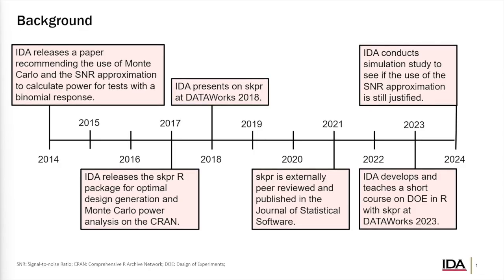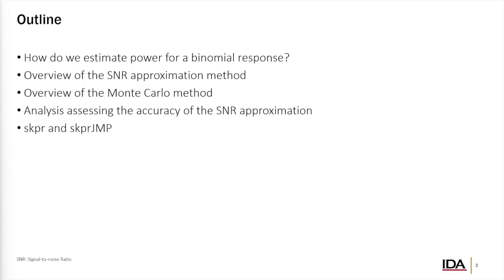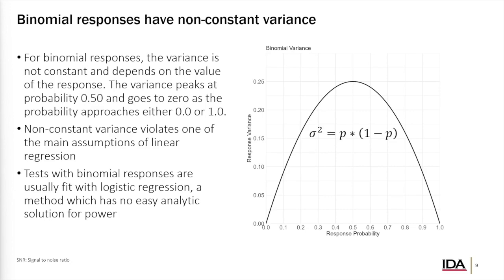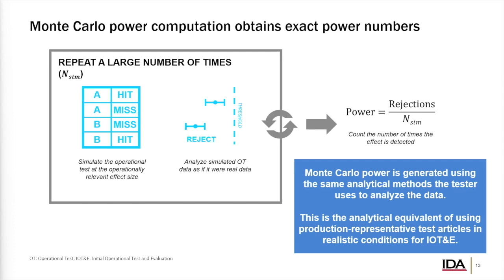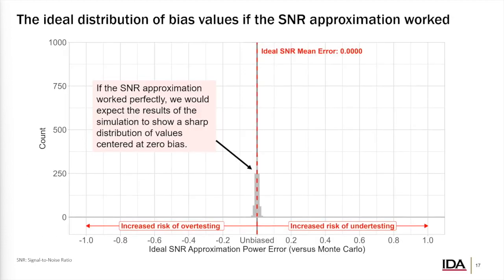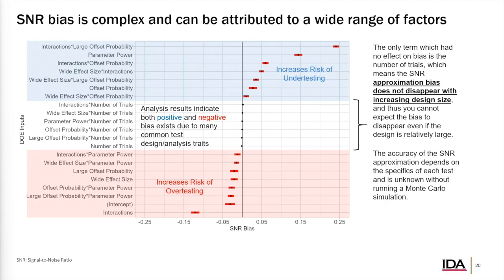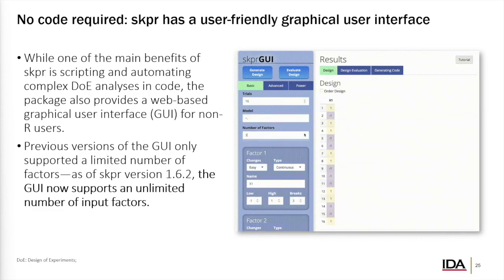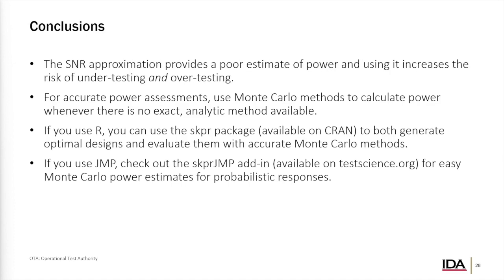Session 3A: Simulation Insights on Power Analysis with Binary Responses: From SNR Methods to skprJMP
Dr. Tyler Morgan-Wall is a Research Staff Member at the Institute for Defense Analyses, and is the developer of the software library skpr: a package developed at IDA for optimal design generation and power evaluation in R. He is also the author of several other R packages for data visualization, mapping, and cartography. He has a PhD in Physics from Johns Hopkins University and lives in Silver Spring, MD.

Logistic regression is a commonly-used method for analyzing tests with probabilistic responses in the test community, yet calculating power for these tests has historically been challenging. This difficulty prompted the development of methods based on signal-to-noise ratio (SNR) approximations over the last decade, tailored to address the intricacies of logistic regression's binary outcomes and complex probability distributions. Originally conceived as a solution to the limitations of then-available statistical software, these approximations provided a necessary, albeit imperfect, means of power analysis. However, advancements and improvements in statistical software and computational power have reduced the need for such approximate methods. Our research presents a detailed simulation study that compares SNR-based power estimates with those derived from exact Monte Carlo simulations, highlighting the inadequacies of SNR approximations. To address these shortcomings, we will discuss improvements in the open-source R package "skpr" as well as present "skprJMP," a new plug-in that offers more accurate and reliable power calculations for logistic regression analyses for organizations that prefer to work in JMP. Our presentation will outline the challenges initially encountered in calculating power for logistic regression, discuss the findings from our simulation study, and demonstrate the capabilities and benefits "skpr" and "skprJMP" provide to an analyst.